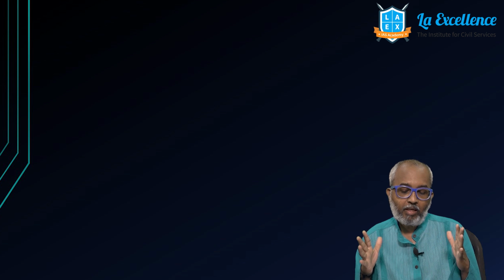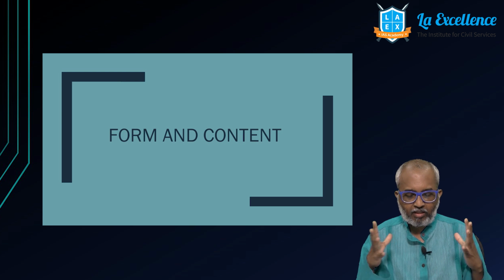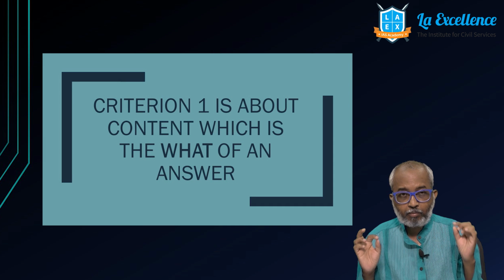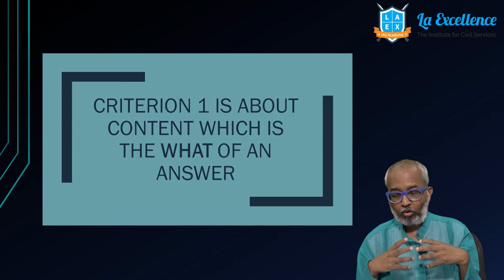Common Misconceptions about the General Essay Answer in the UPSC - CivilsPrep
In this video, La Excellence debunked ten popular  myths that surround the general essay answer in the UPSC Exam.

It offers an understanding of  form and content and how to do a General Essay Answer.